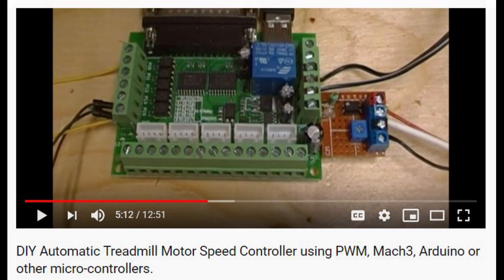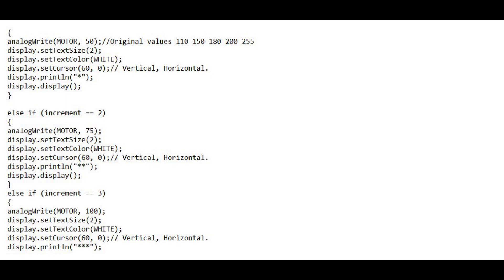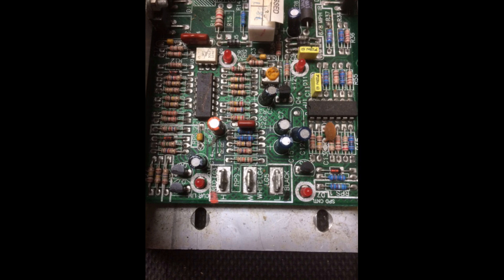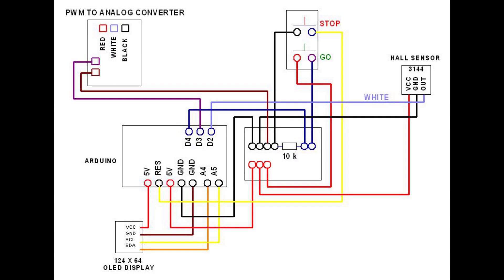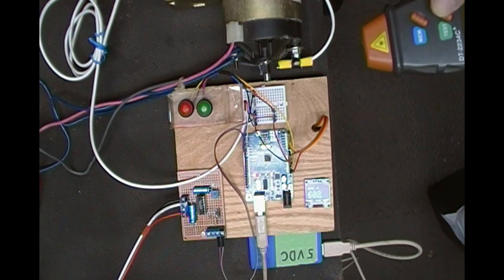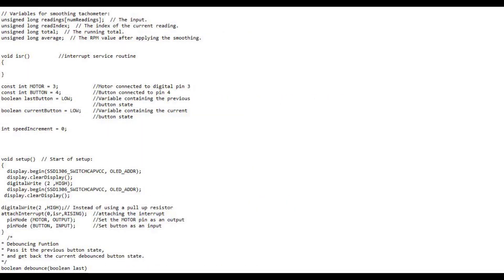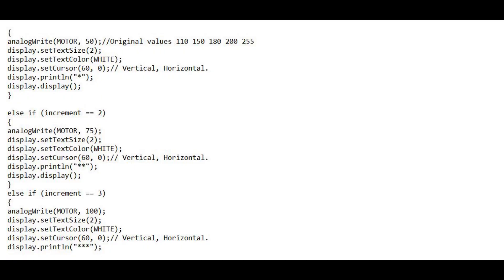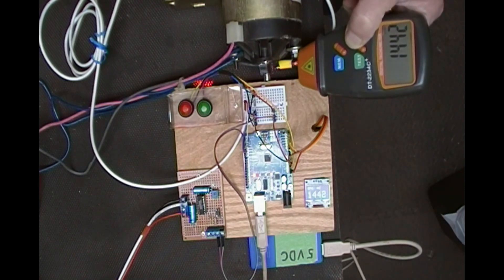Incremental Treadmill Motor Speed Control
In this video I show you how I am able to control the speed of a treadmill motor using a single push button. I will post the sketch in my project of the same name